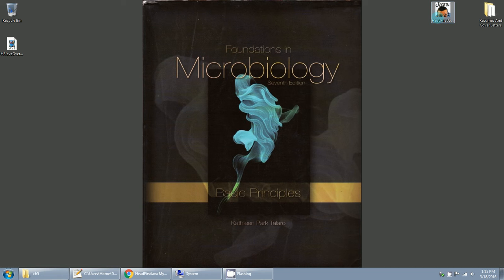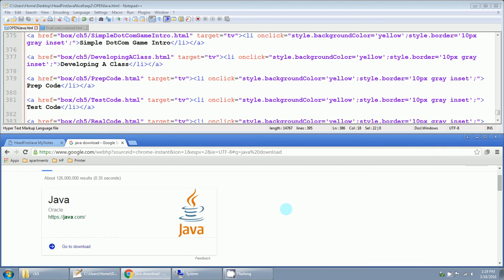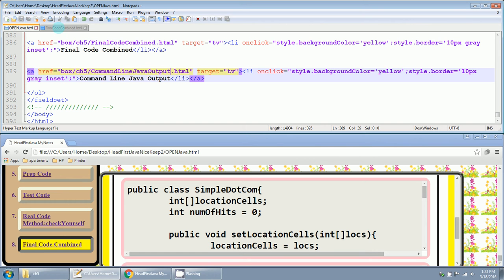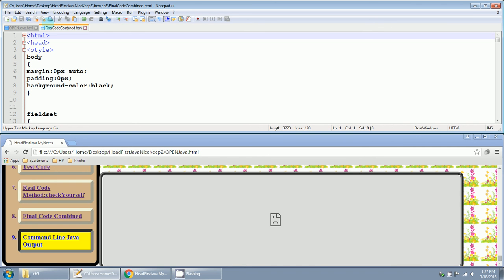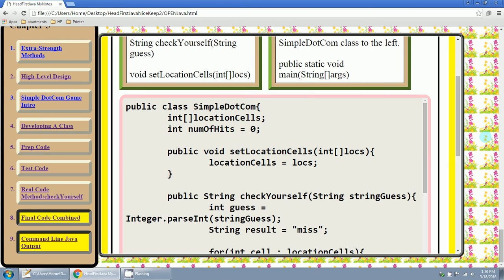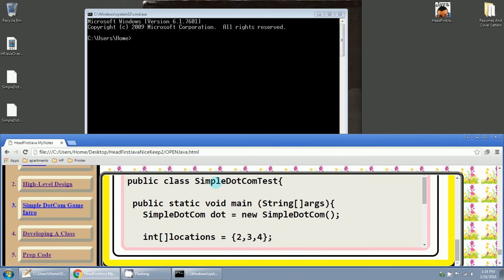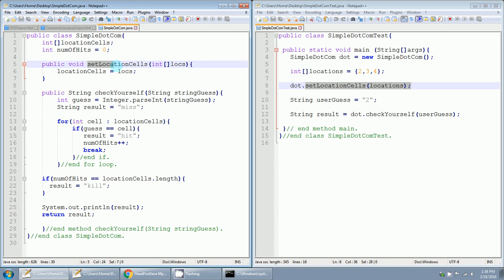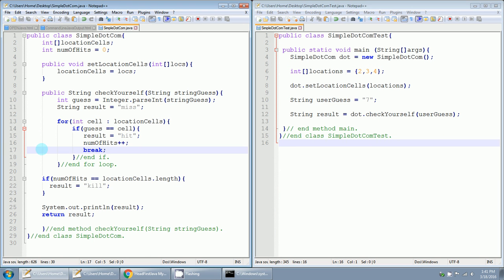Command Line Java Output for the Head First Java Ch 5 example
This shows the actual java files and command line output that my digital notebook video went over previous to this.